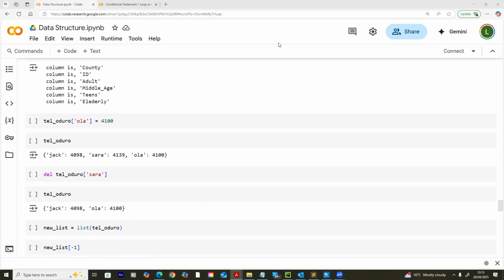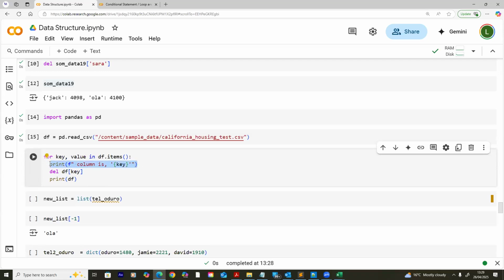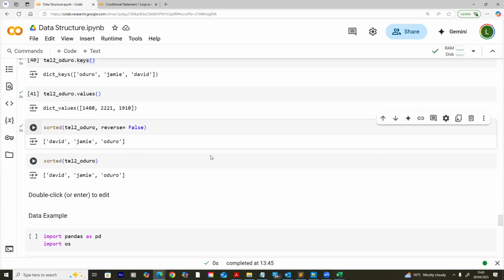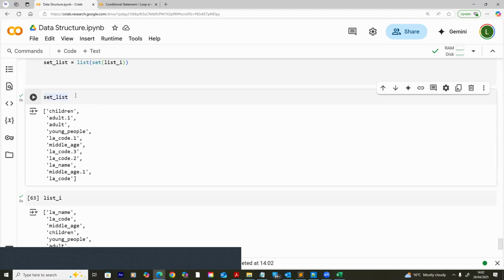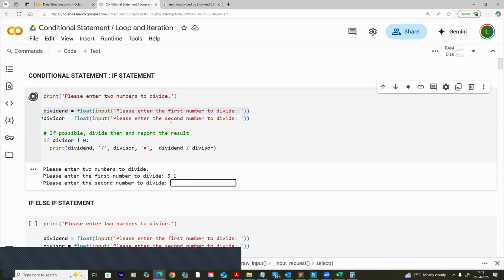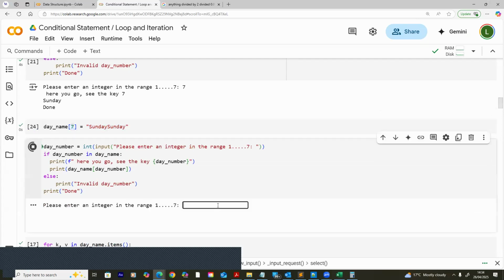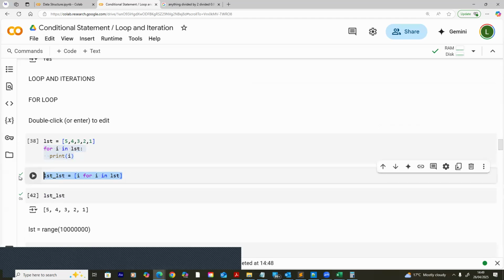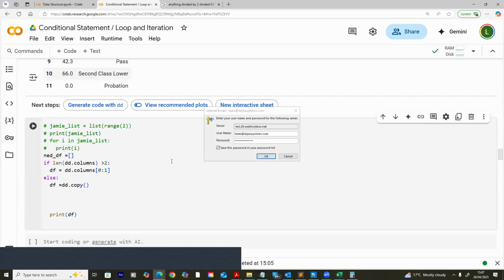PYTHON 3 - SEASON 19